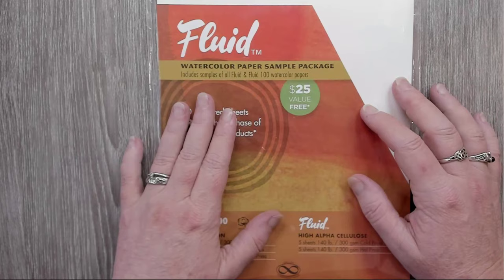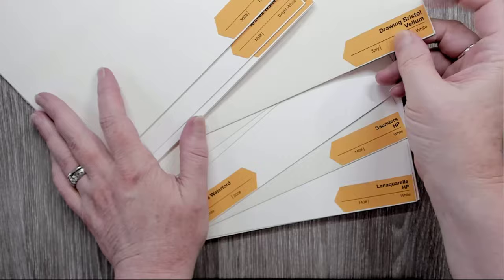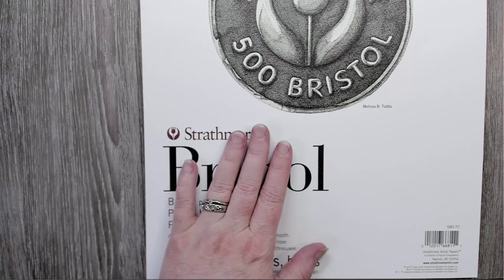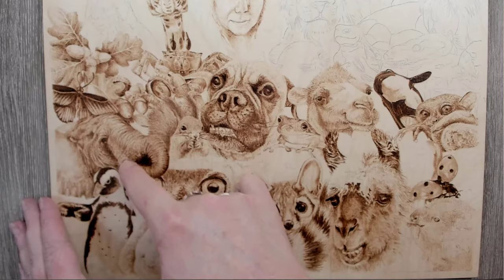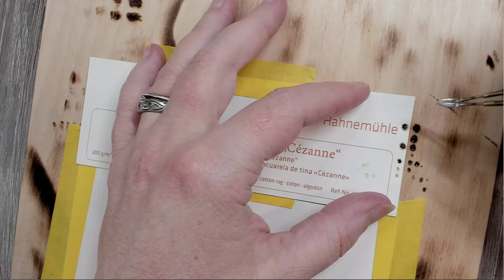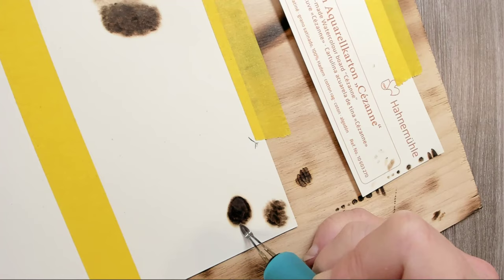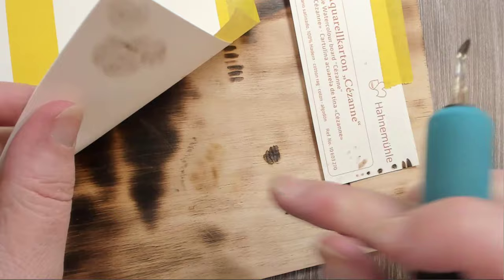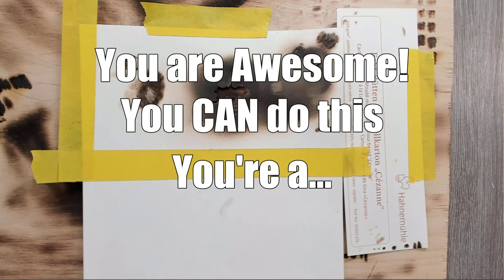Pyrography: Getting Started with Wood Burning Paper // Helpful Info to get you burning faster! 🔥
How do I get started with paper pyrography?? Paper has a different process than wood. Knowing the basics will help you to be more successful. Today, I am discussing and showing the different aspects of wood burning on paper. There are a ton of papers out there, so figuring out what to buy may feel very overwhelming. Let's break it down so you have a better idea of what to look for.